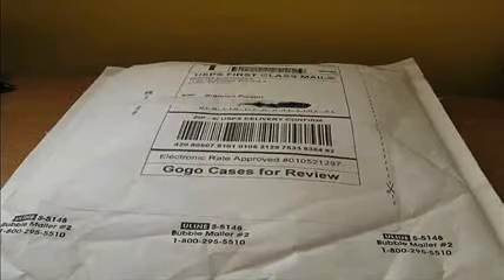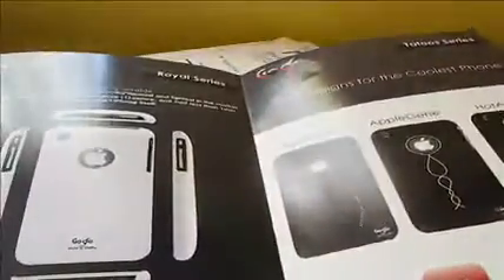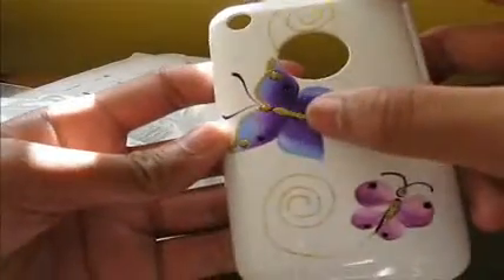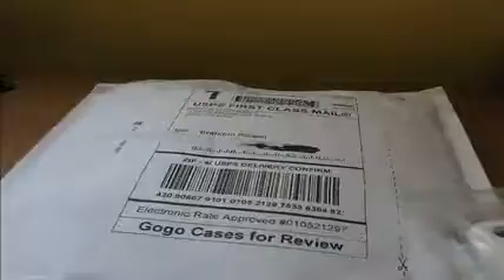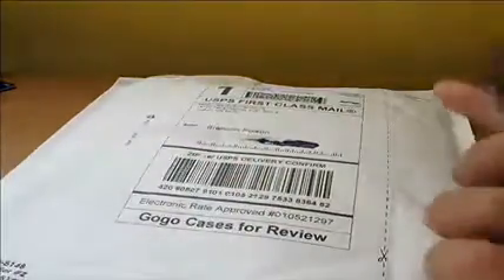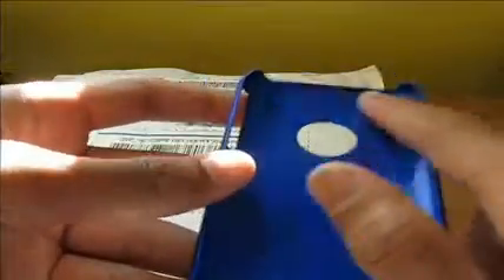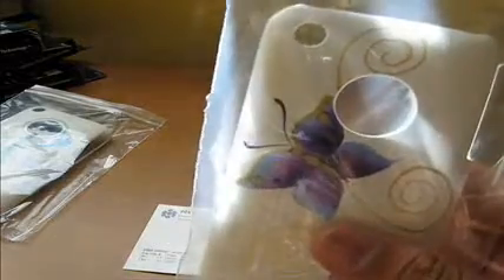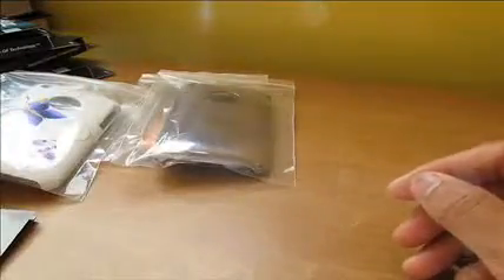GoGo-usa Unboxing March 6th, 2k9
SKYPE:
ObeyBrandon